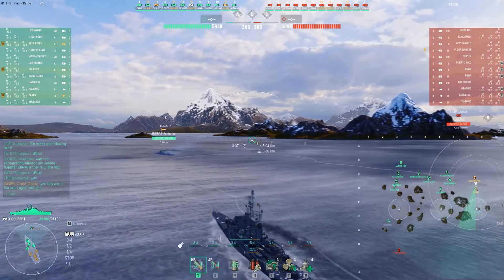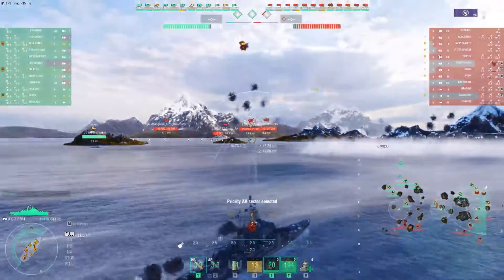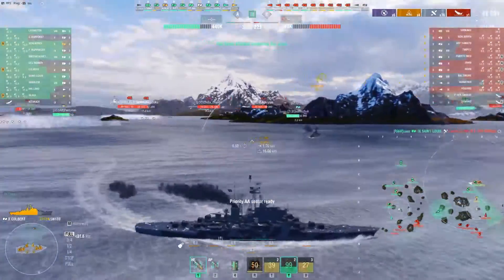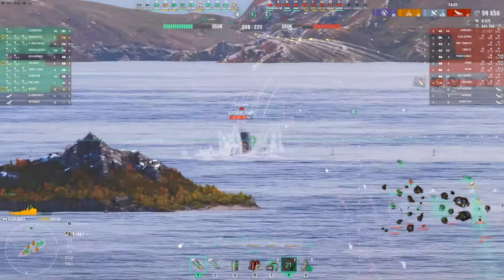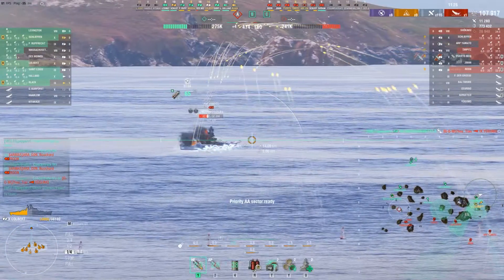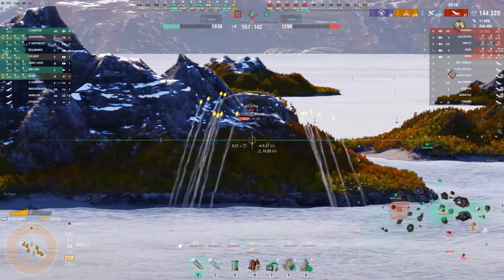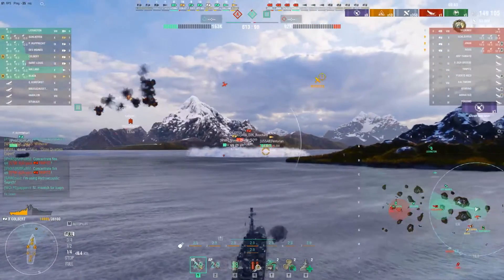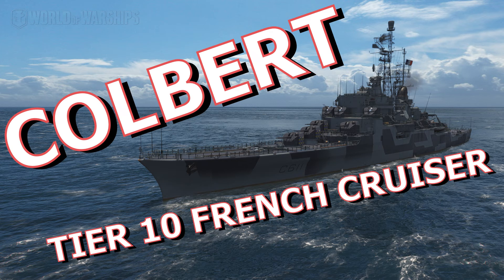Floating Machine Gun - Colbert Gameplay - World of Warships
Thank you to emd_16645 for this amazing gameplay submission!